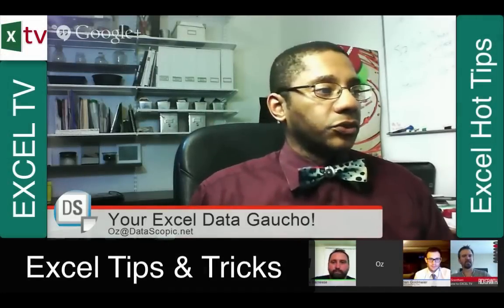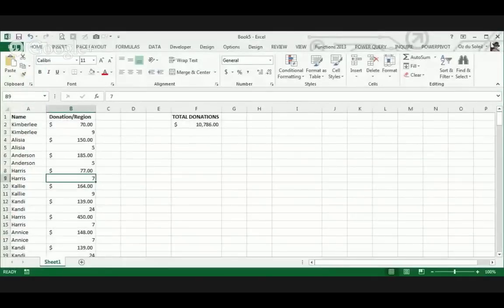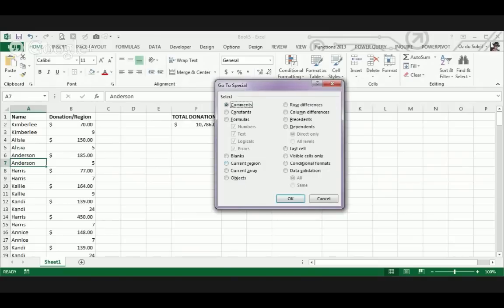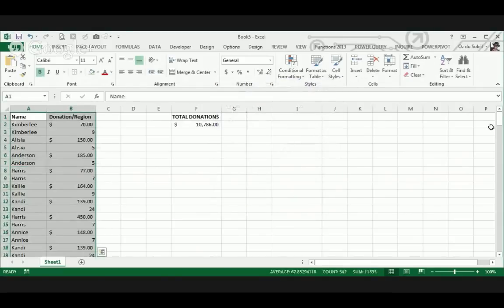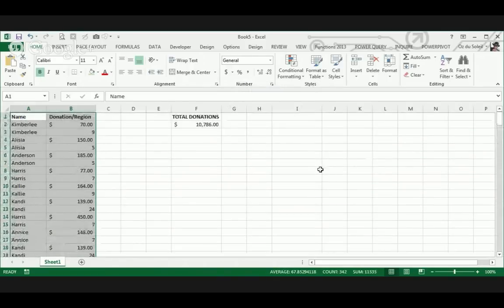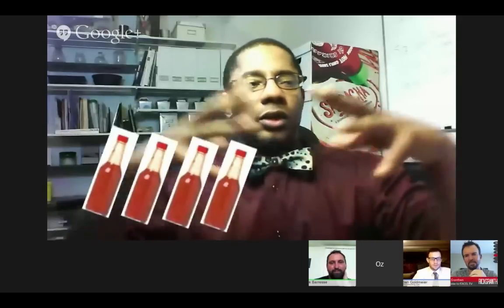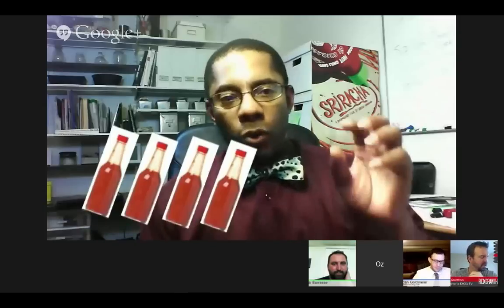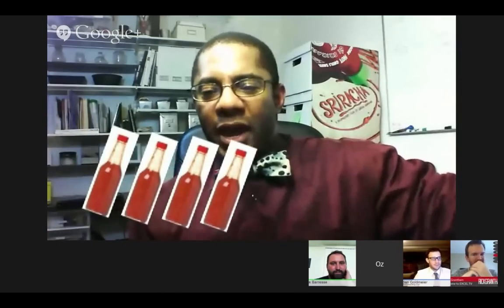How to Select a Range in Excel - Excel Tips and Tricks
Heather Gray sends in this tip on how to quickly select a large range without needing to scroll to find the bottom rows.  Heather uses Go To Special.